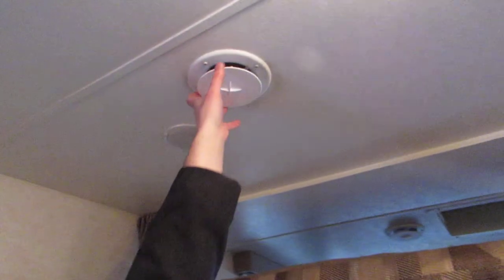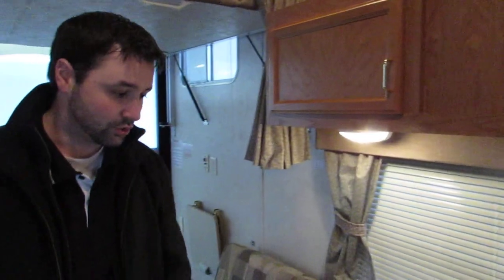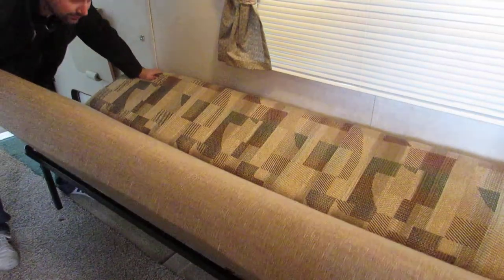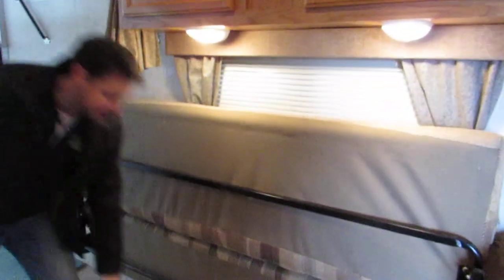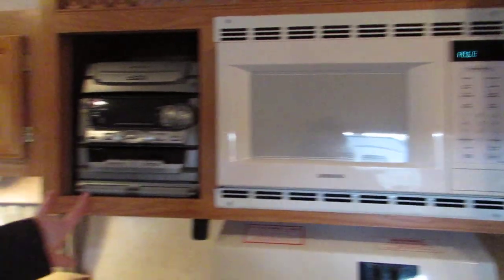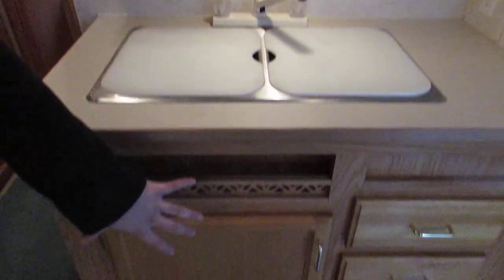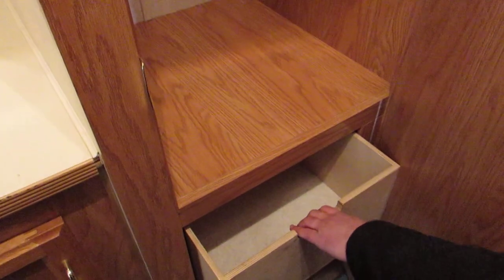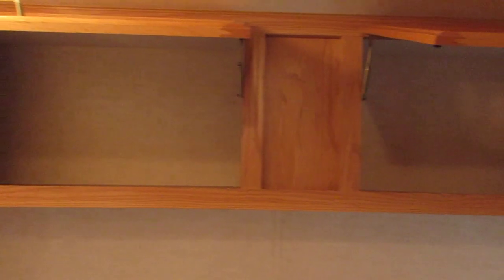Curtis Wilson's Walk-thru of the Jayco Talon Toyhauler- CLIP #4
CAMPING WORLD OF MILWAUKEE